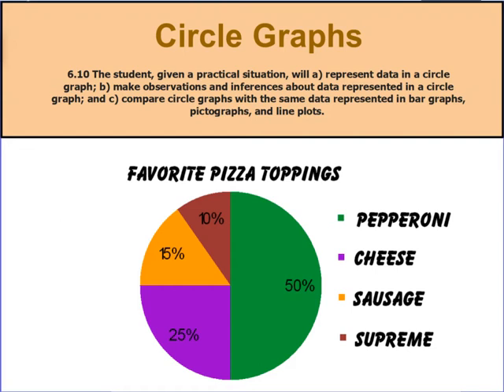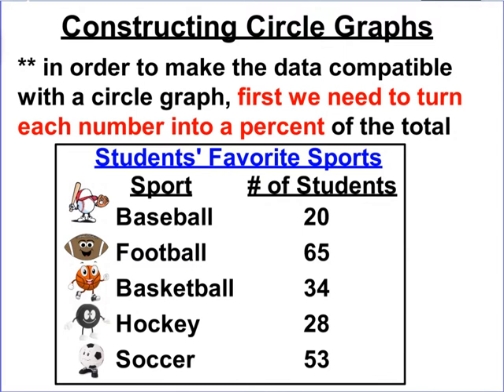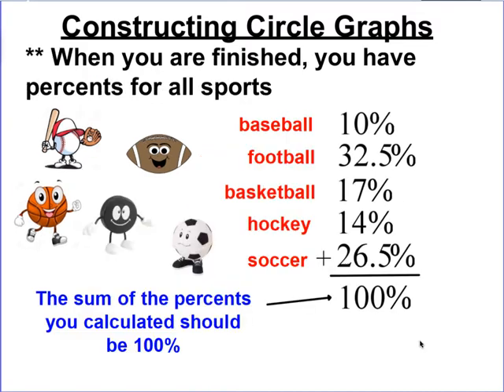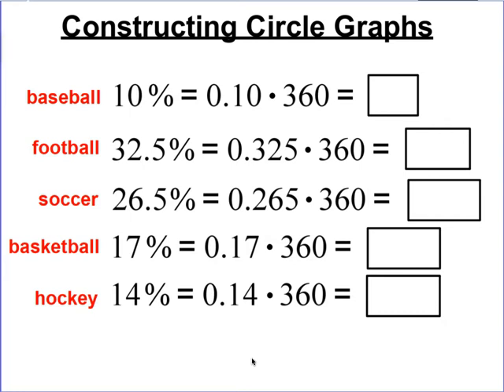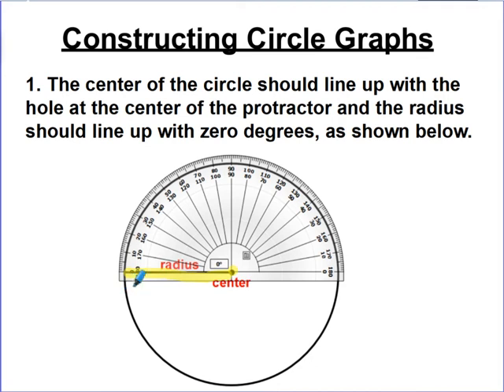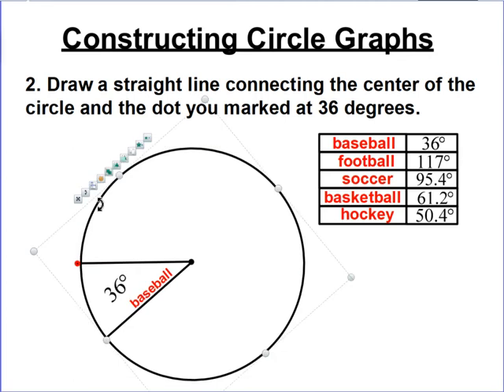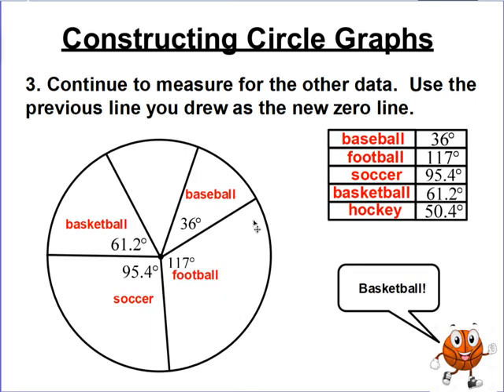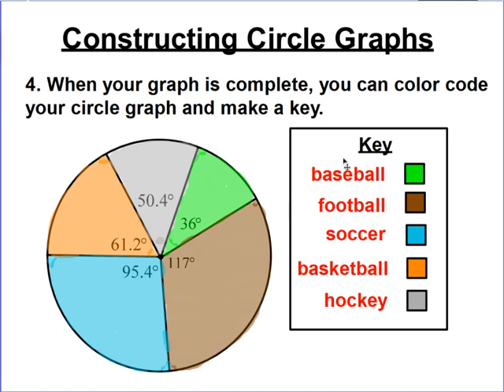6.10 Circle Graphs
Constructing and interpreting circle graphs.

-Lesson based on Virginia Math 6 state standard